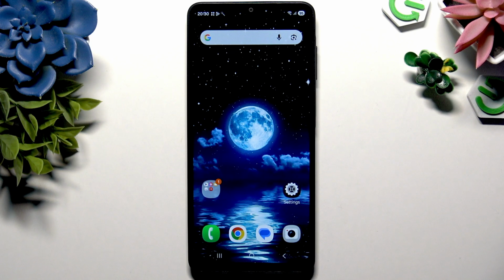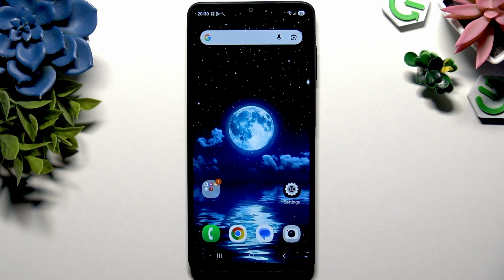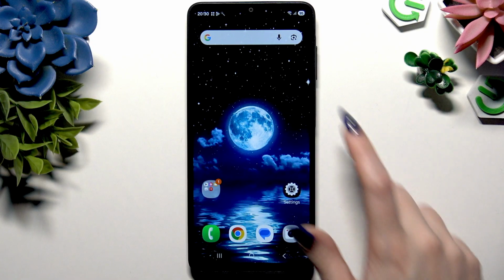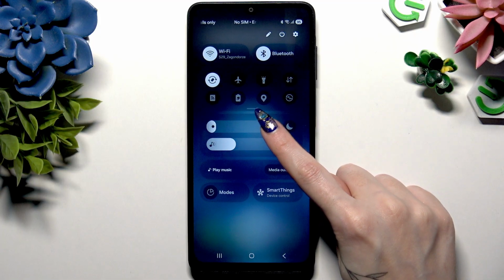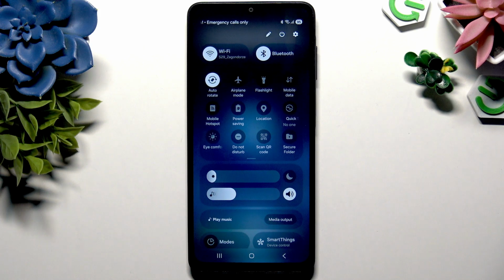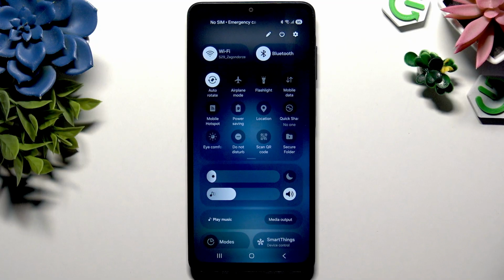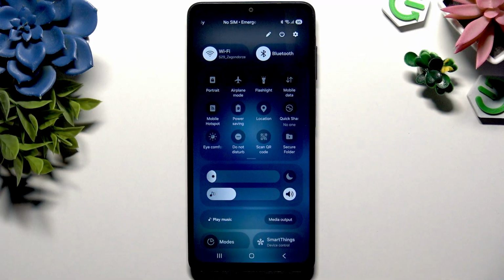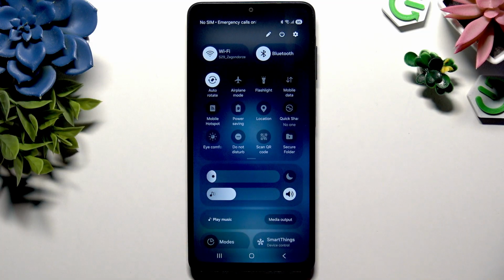SAMSUNG Galaxy A07 – How to Turn On or Off Auto-Rotate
This quick video shows how to turn on or turn off auto-rotate (screen rotation) on the SAMSUNG Galaxy A07. You will learn how to open the Quick Settings/notification panel, expand the shortcut tiles, find the auto-rotate or Portrait lock icon, and tap it to enable or disable automatic screen rotation. Steps are simple and clear for beginners and non-native English speakers.

How to turn on auto rotate on SAMSUNG Galaxy A07?
How to turn off auto rotate on SAMSUNG Galaxy A07?
Where is the auto rotate setting on SAMSUNG Galaxy A07?

0:00 Intro
0:11 Open Quick Settings (swipe down from top right)
0:25 Expand the shortcuts (drag the line down to see all tiles)
0:33 Locate the Auto-rotate or Portrait lock tile
0:45 Portrait mode explained (grey padlock = rotation off)
0:55 Tap to switch to Auto-rotate
1:03 Outro and tips